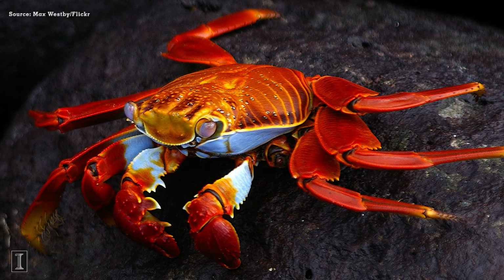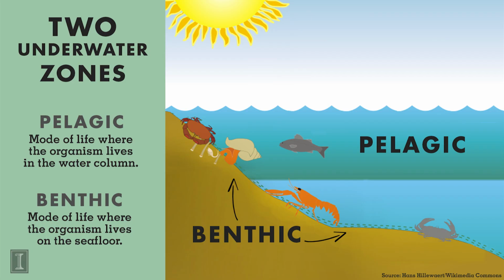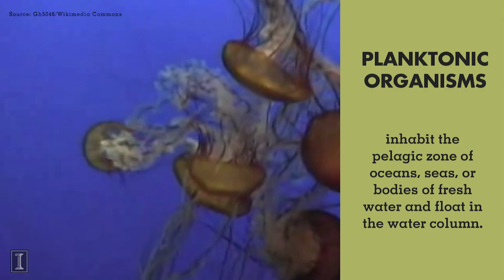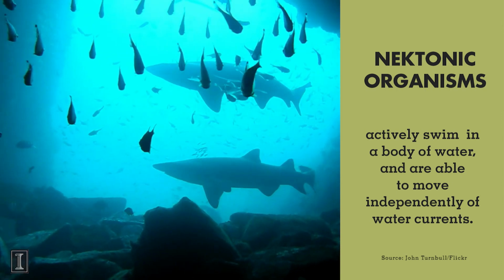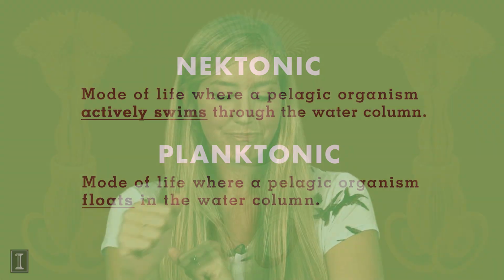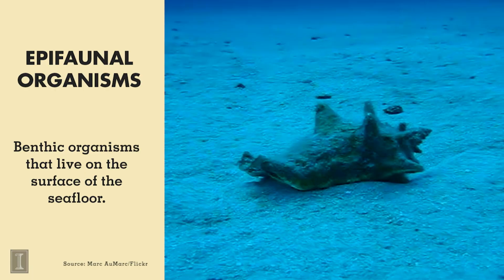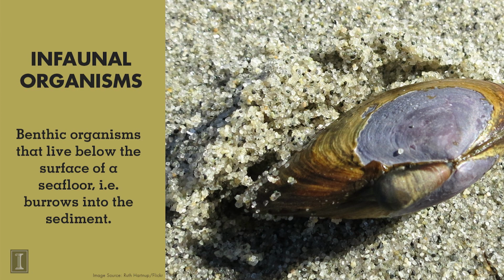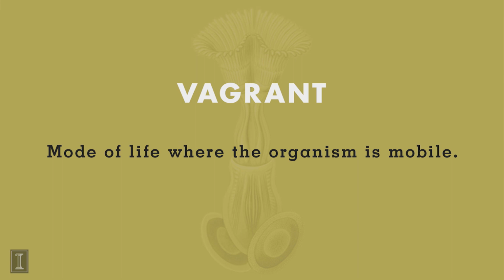Lifestyles of the Rich and Fossilized